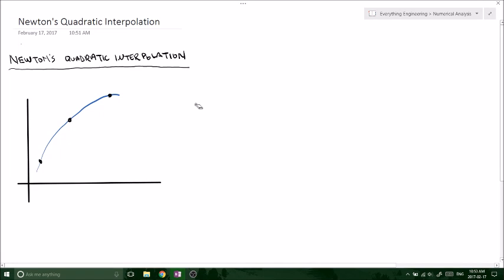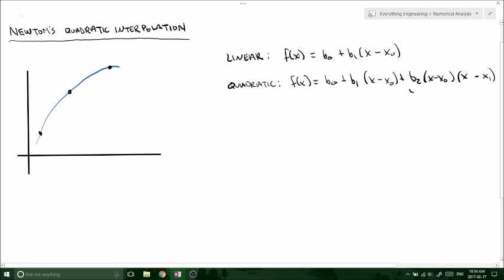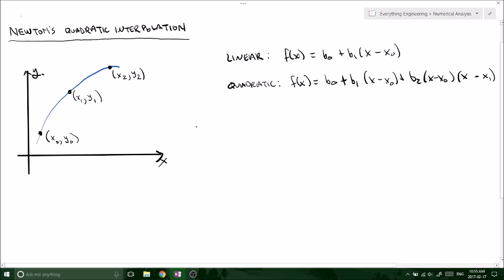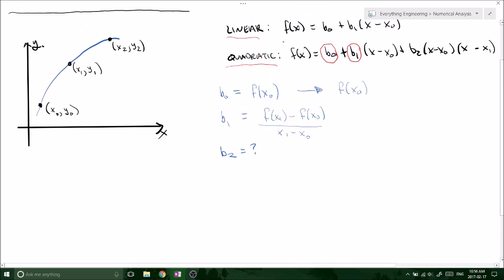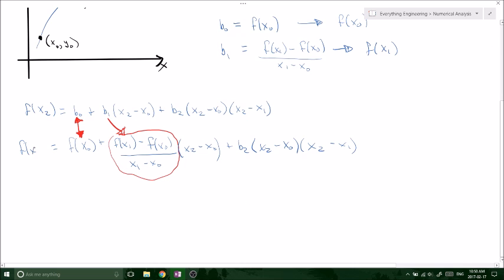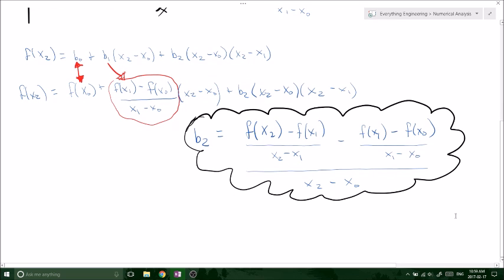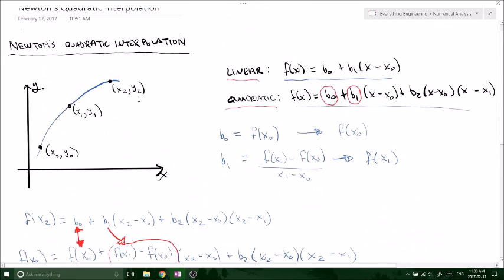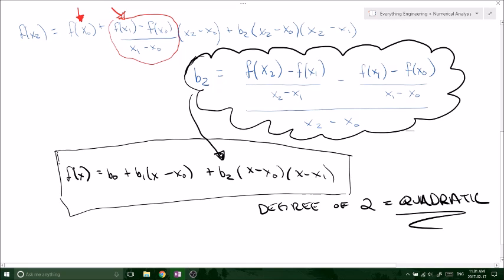Newton's Quadratic Interpolation Derivation - Applied Numerical Methods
In this video I derive the algorithm for Newton's quadratic interpolation.  Remember we need at least three data points to determine the quadratic function.  ITS SIMPLE!!

STEP 1

STEP 2

Write down the general quadratic polynomial equation

STEP 3

Plug x2 into the quadratic equation

STEP 4

Solve for b2

STEP 5

eat gluten and PROSPER